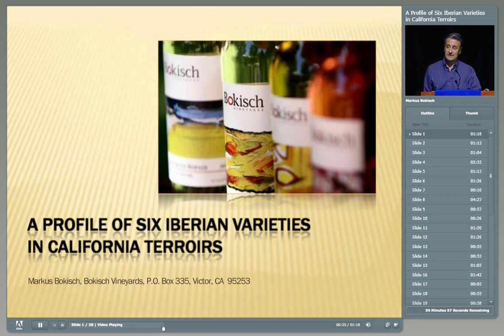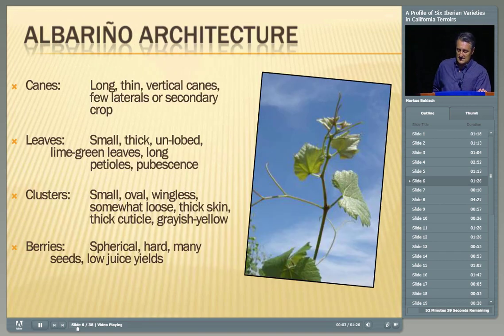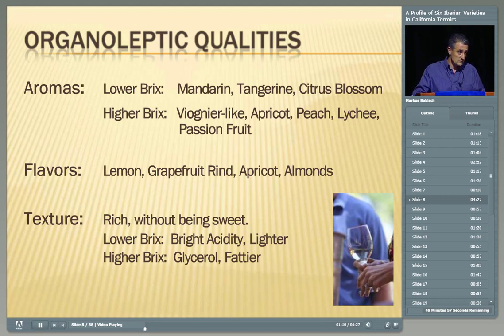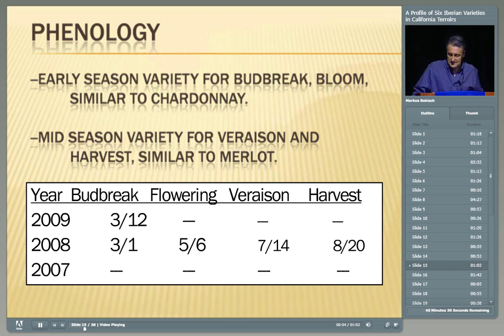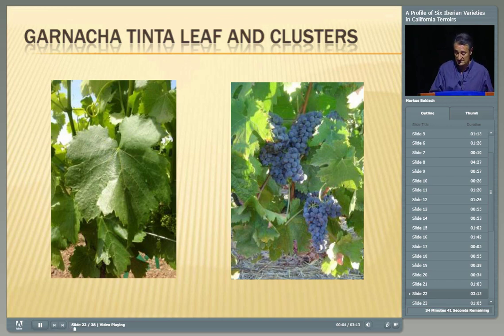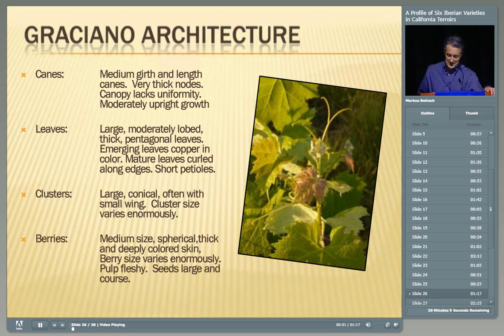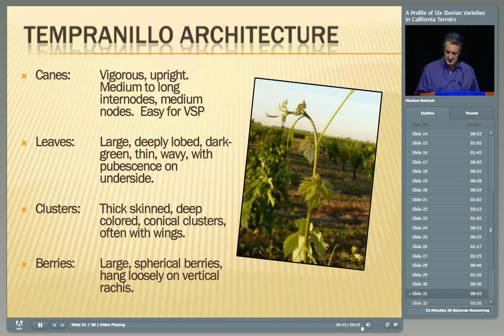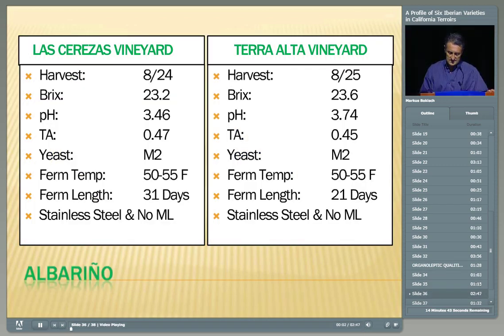Aroma and Flavor Profiles for Spanish Varieties in Different California Terroirs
Markus Bokisch, wine maker and owner of Bokisch Vineyards in Victor, California. Born in Iberia, he emigrated to America when young and has traveled to Spain investigating available clonal material. Bokisch is a board member of the Tempranillo Advocates, Producers and Amigos Society (TAPAS). He speaks about select Spanish and Portuguese grapes in California and the differences in aroma and flavor profiles resulting from the same variety grown in two different terroirs.